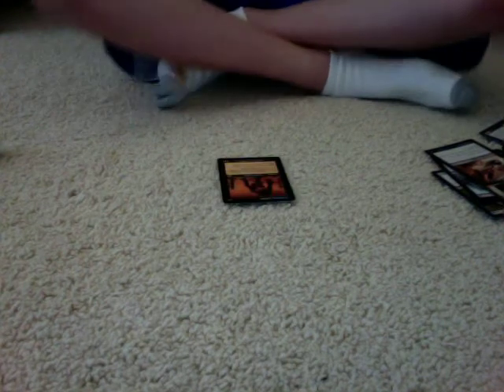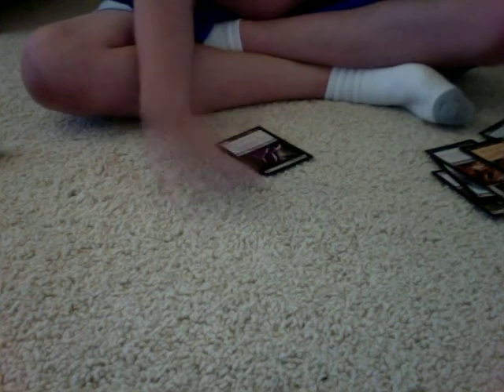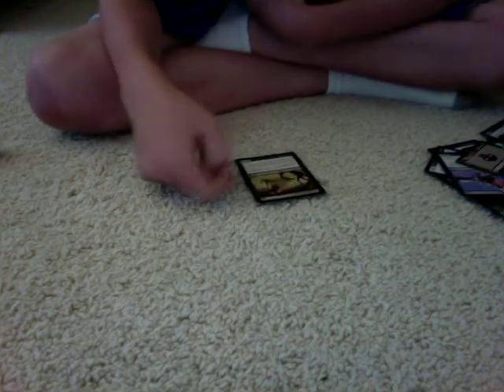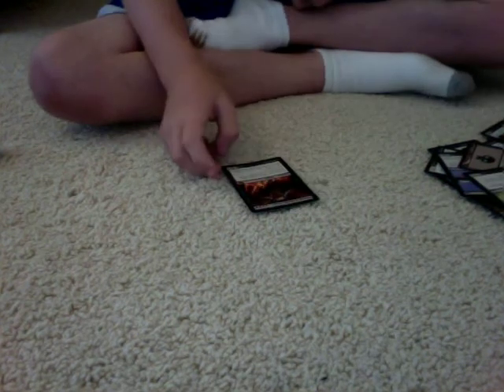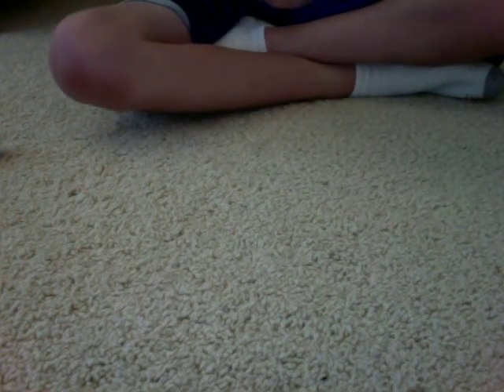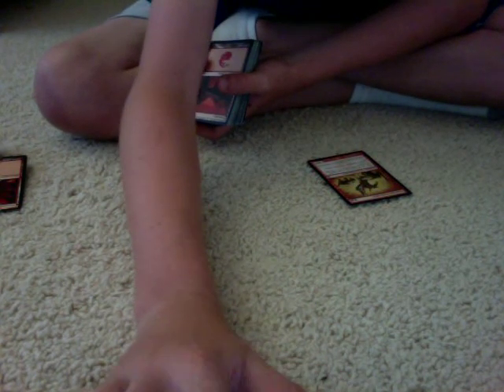my magic the gathering cards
my magic cards